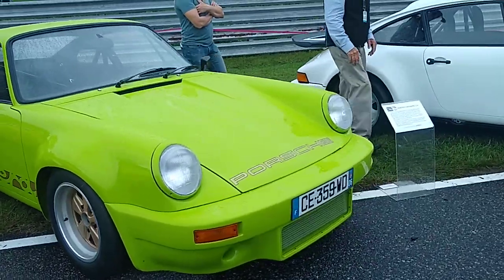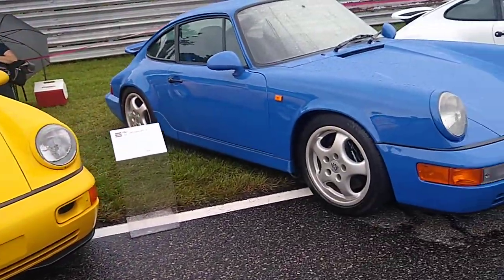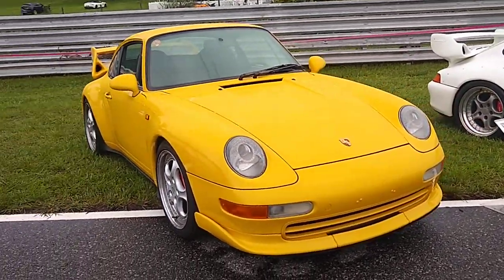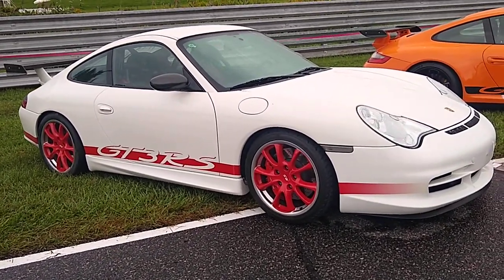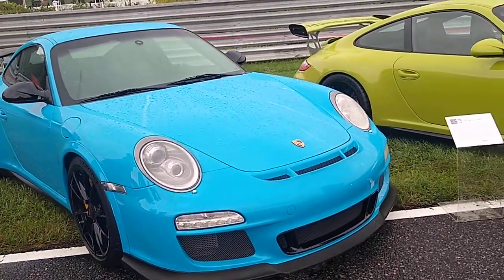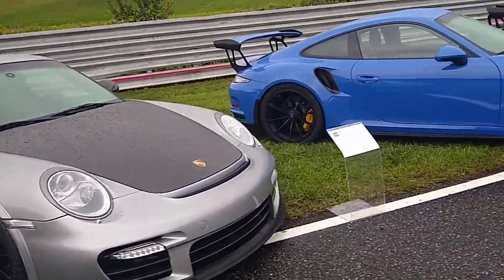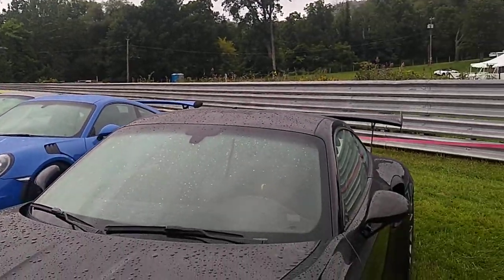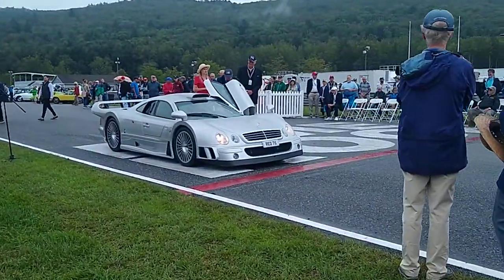Porsche 911 RS Collection Steven Harris - at Lime Rock Park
Steven Harris Porsche RS Collection - at Lime Rock Park, a walkthrough of the RS collection including SCRS, 964RS, Carrera RS (993), 996 GT3RS, 3.0 RS and many more.   The collection was featured in 2021 at Lime Rock Park Sunday in the Park Concours.  Lime Rock Park Historic Festival 2021